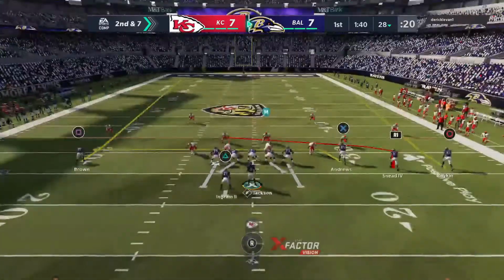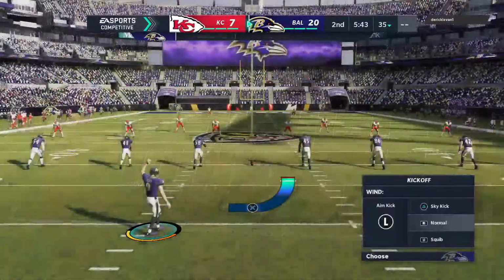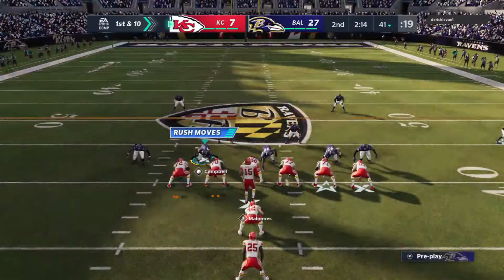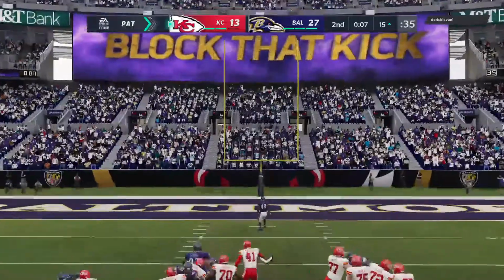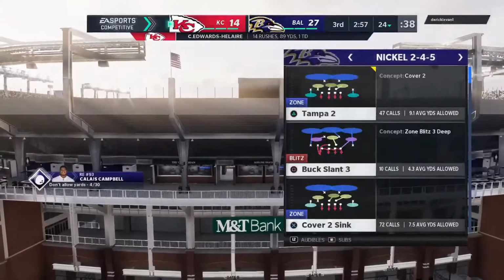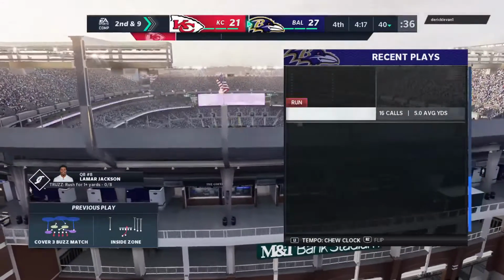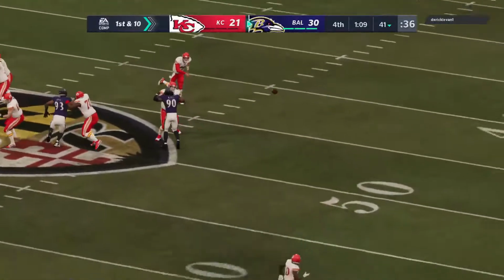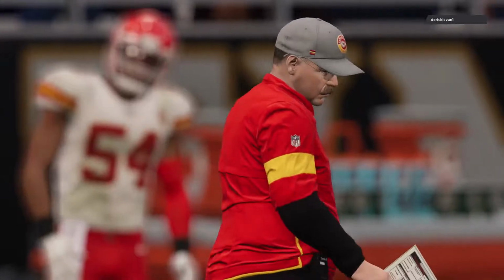maddenkilla_JayJ's Live PS4 Broadcast